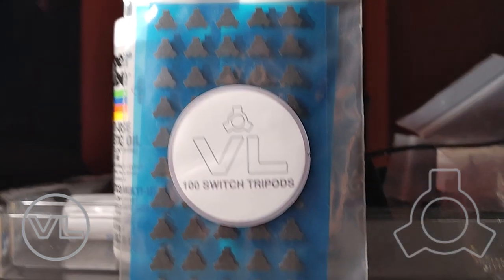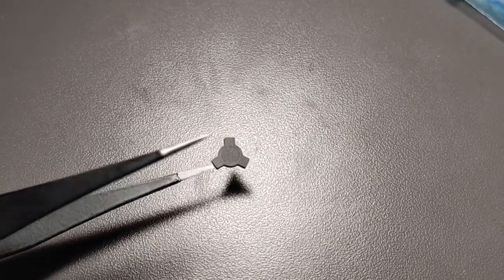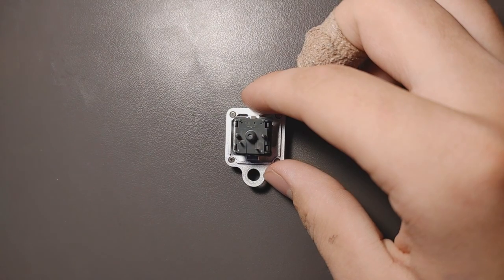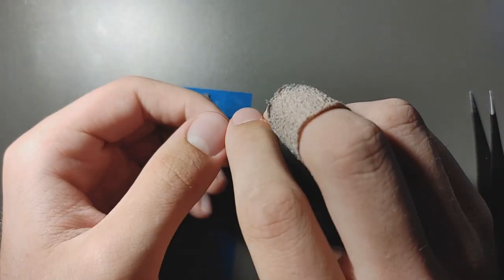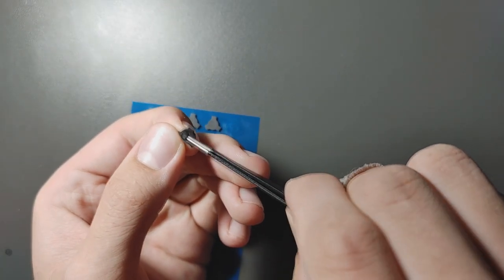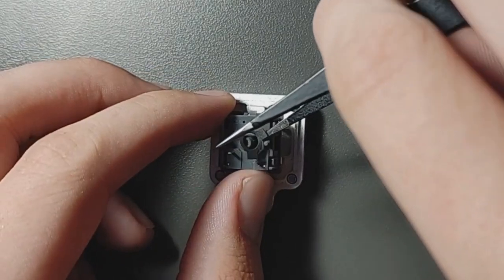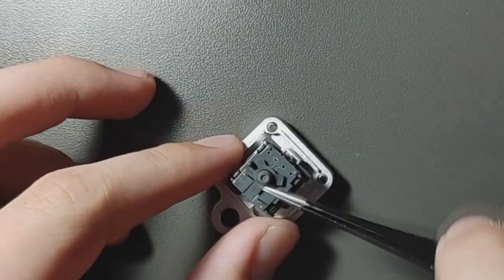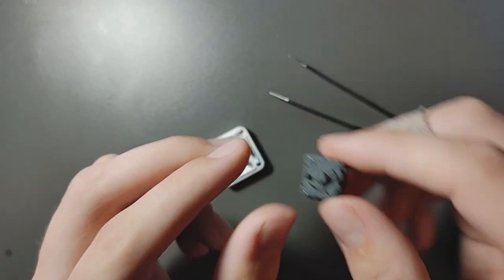Installation Guide - VL Switch Tripods